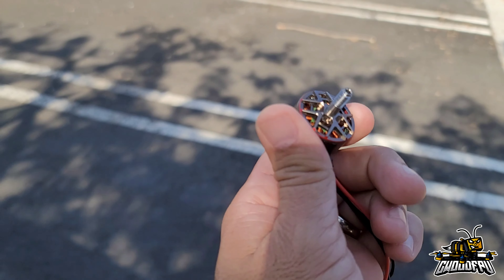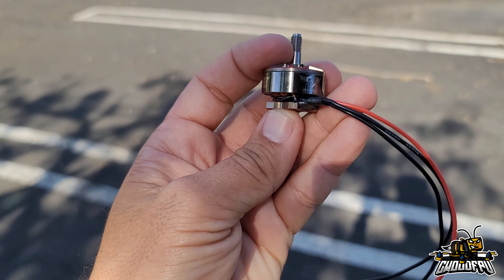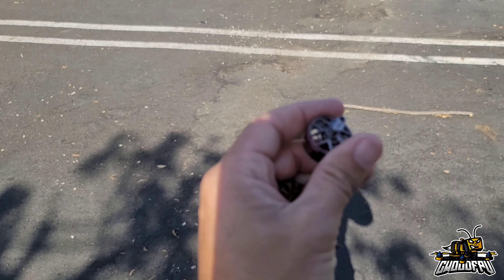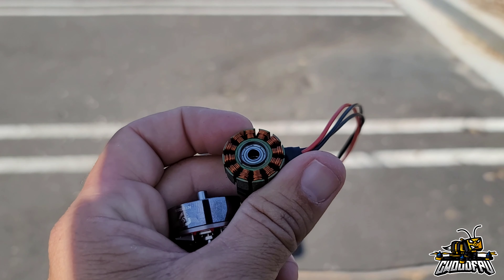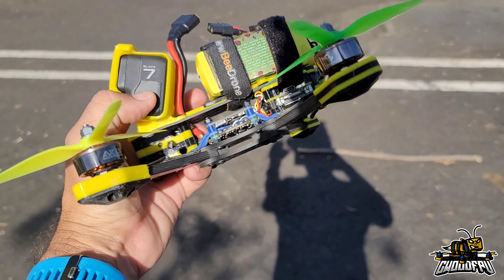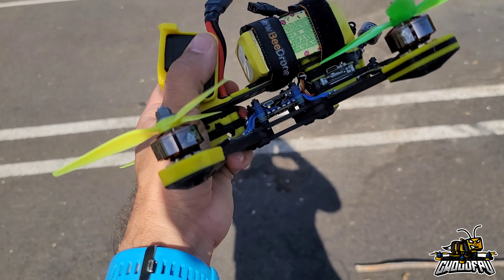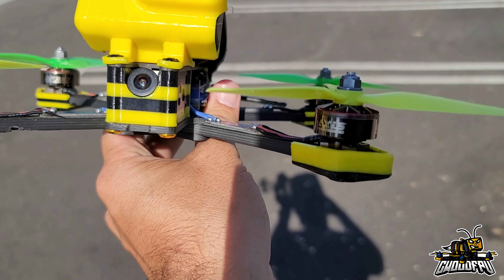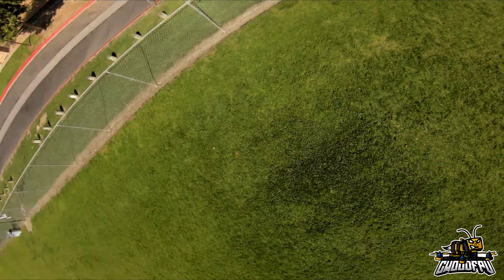Thoughts on Axis Flying 227 FPV Motor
Axisflying sent me their new 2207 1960kv motor to try out. All I can say is smooth AF. One thing I noticed right away was a shield over the bearing to keep grit out. Pretty innovative. More to come on these for sure.